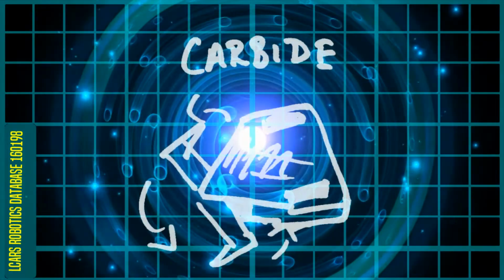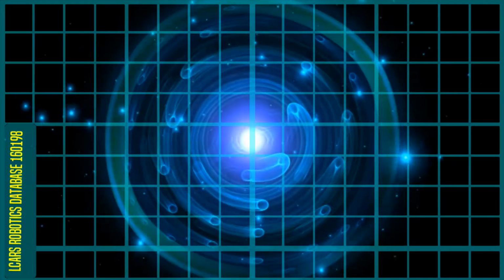Robot Wars Episode 1 Review.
With the final of Robot Wars next week, I'm taking the time this week to recap all the episodes of the series to date, including my top 3 battles and the best moment of the episode.